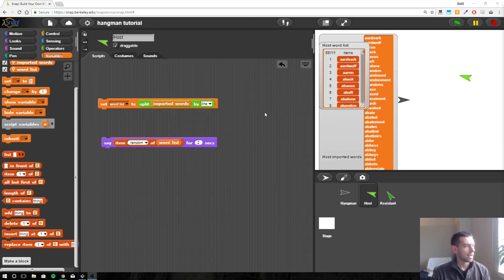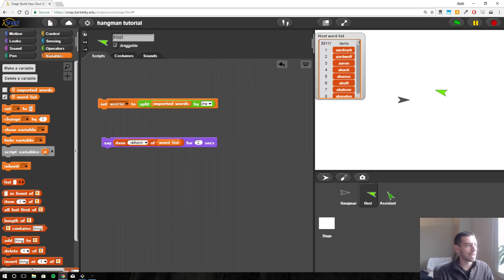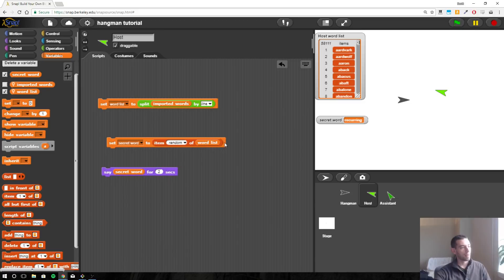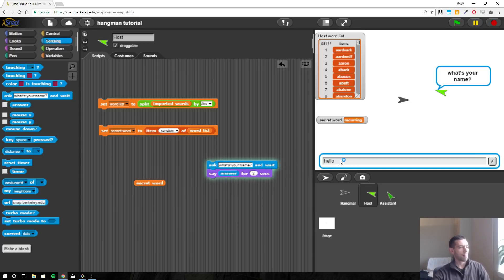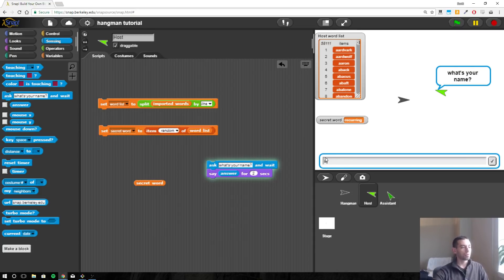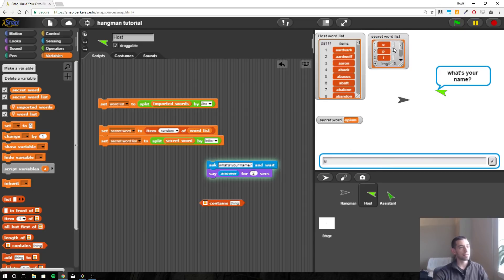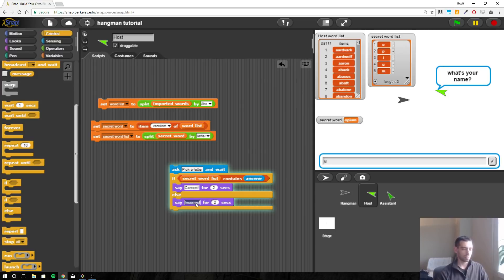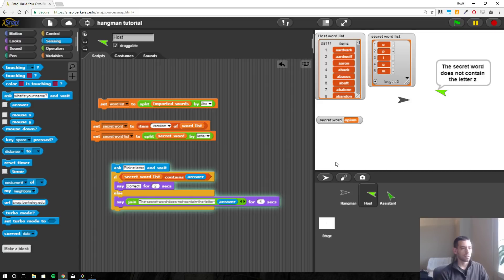Making Hangman in Snap : 2